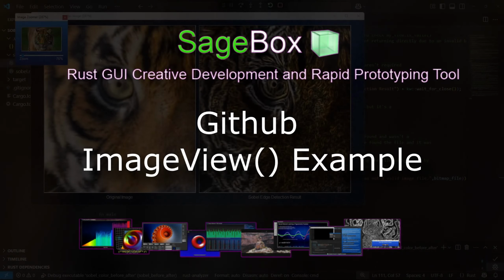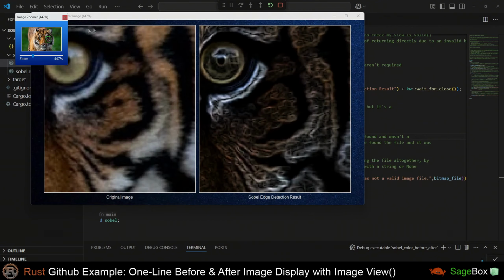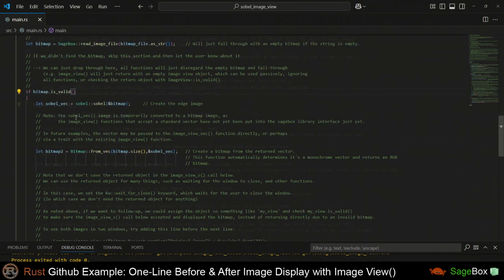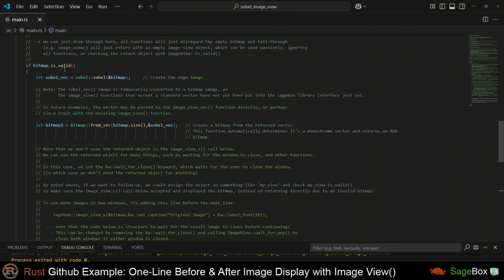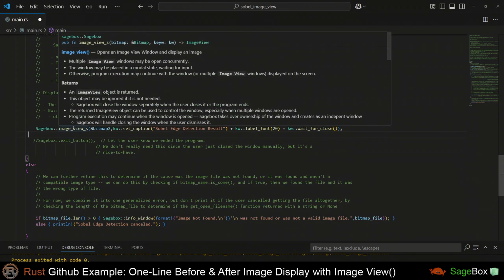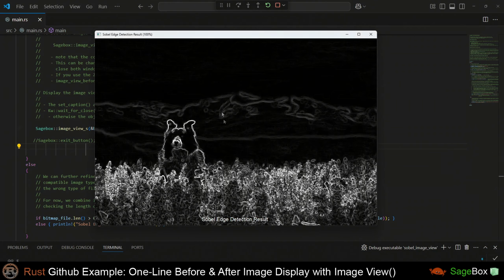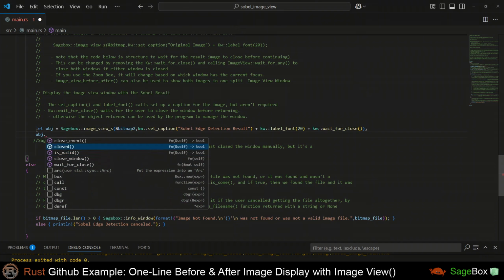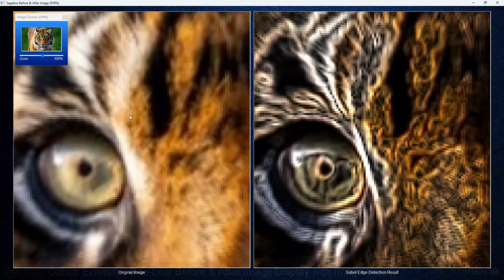One-Line Image View Functions | Rust Procedural GUI • GitHub Demo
In less than 50 seconds, this short Rust example demonstrates powerful one-line functions for graphical display of bitmaps or calculated data -- the rest of the video  is just looking at the code.

This Rust GUI example shows how only one line is needed to call up the GUI function, with no other setup.  Other Sagebox functions are used to get the file (by launching the OS file UI) and converting the file from an image into loaded memory bitmap data.

The example does the following:

• Launches a file dialog using the Sagebox get_open_filename() to select an image.
• Loads the image into memory. If the file doesn't exist or the user cancels, the program exits with a message.
• Applies a Sobel edge filter to the image.
• Displays the result using Sagebox’s Image View functions.

 Image View functions provide:

• Resizable windows with zoom and optional navigator panels.
• Multiple images shown simultaneously, with the optional navigator switching between them.
• Modal display or background management by Sagebox (so your program can fire-and-forget and move on without waiting)
• One-line launch with optional retention of the returned object.
If the object is discarded, the window is still managed automatically.
• The returned object can be dropped at any time. Sagebox manages the Image View window itself.
• If retained, the program can interact with it directly.

Compile and run it yourself in Rust with through Cargo, VS Code, or command-line interface.